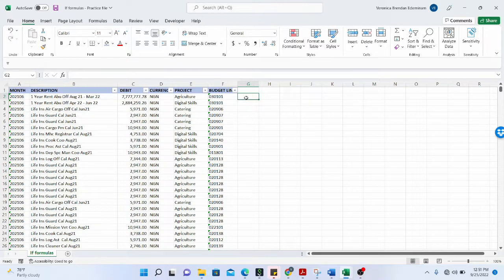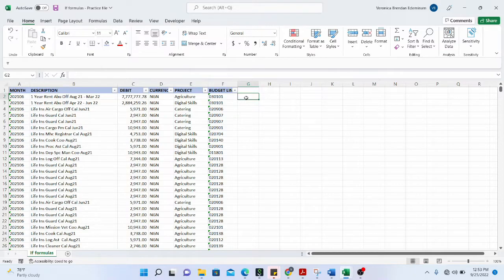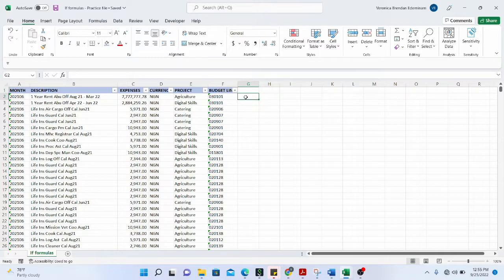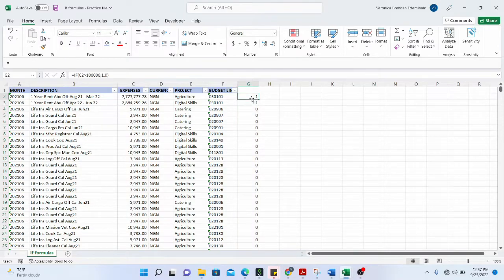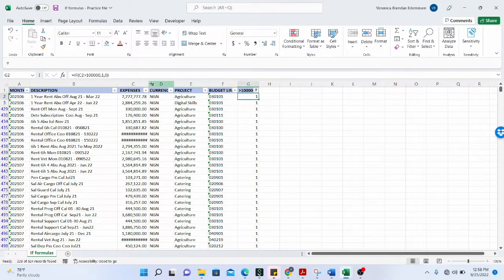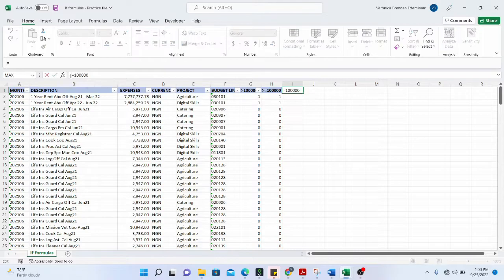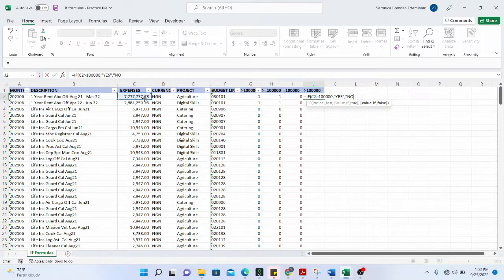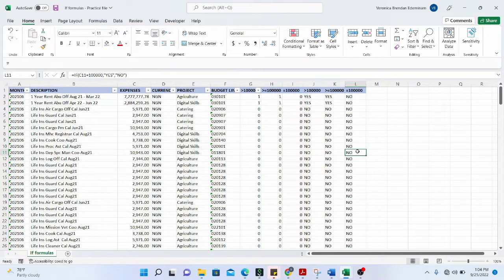How to use MS Excel IF function with examples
"The IF Function is very important as so many other functions builds on the IF function. The IF Function provides a lot of dynamism to data analysis. Link to the practice data used for the tutorial is
In this tutorial, we used 6 different example to learn how to use the IF function.

Please see link to all beginner videos MS Excel made easy.